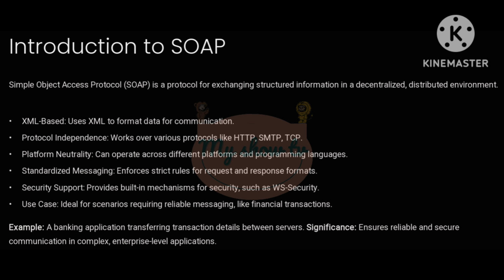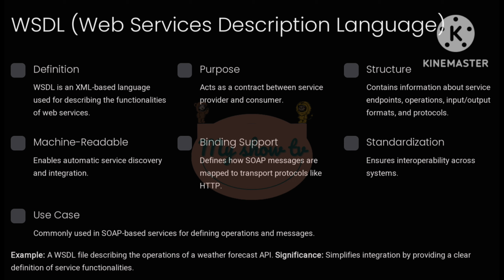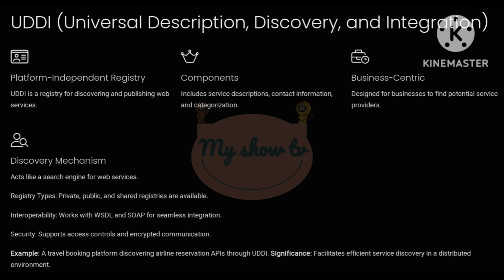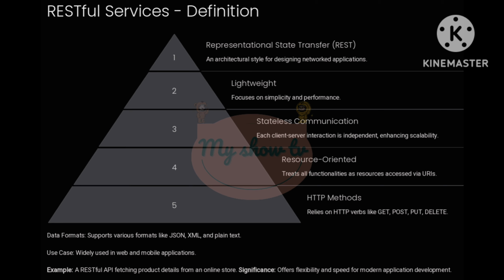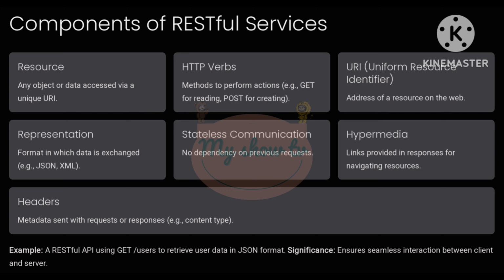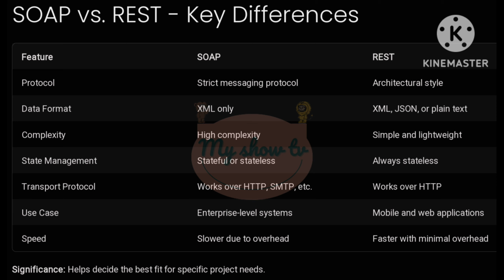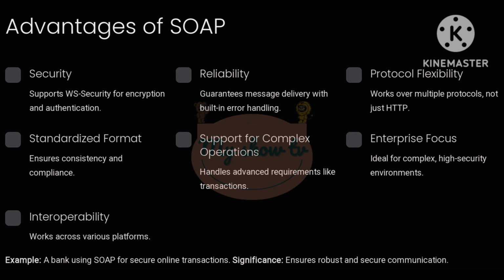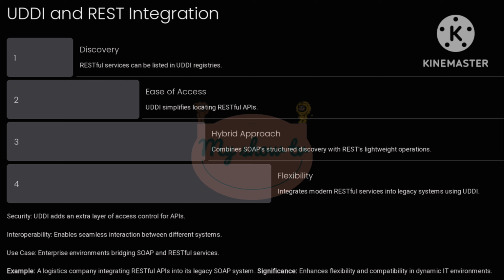L 2 Introduction to SOAP, WSDL and UDDI; REST ful services: Definition, Characteristics, Components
☁️ Cloud Computing: Powering the Future of Technology

Welcome to our all-in-one playlist on Cloud Computing, crafted for students, tech enthusiasts, and professionals eager to explore the backbone of modern technology! 🌍

Learn how cloud computing transforms the way we store, access, and process data. From foundational concepts to advanced applications, this playlist will guide you through the world of cloud services, architectures, and innovations.

📌 What you'll learn:
- Basics of Cloud Computing: What it is and how it works
- Cloud service models: IaaS, PaaS, and SaaS explained
- Virtualization, storage, and data management
- Key technologies like AWS, Azure, and Google Cloud
- Real-world applications: Big data, AI, IoT, and more

🔍 Gain insights into how cloud computing drives business scalability, reduces costs, and enables innovation in industries like healthcare, finance, and e-commerce.

💡 Simplify the cloud, understand its power, and prepare for the tech-driven future!